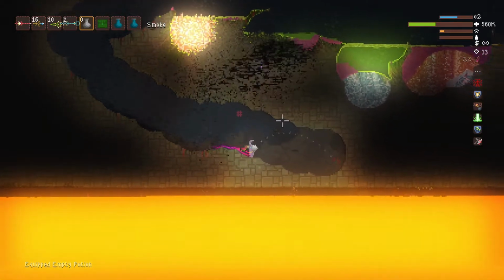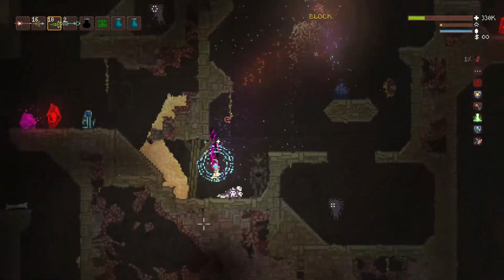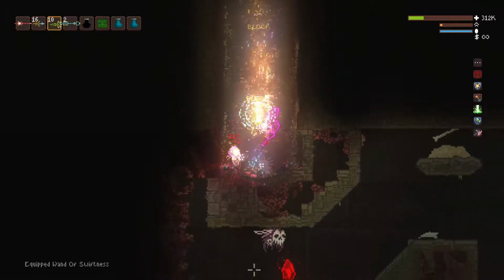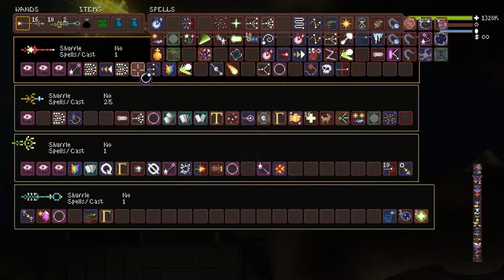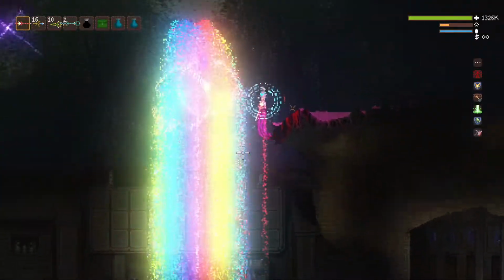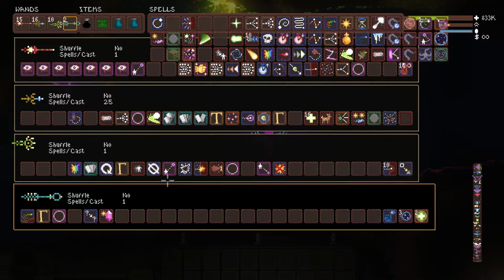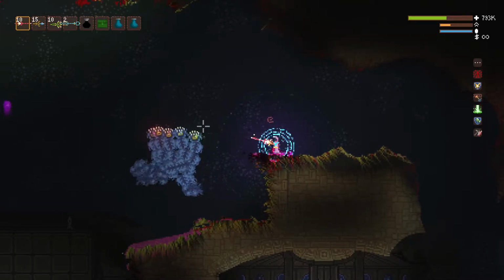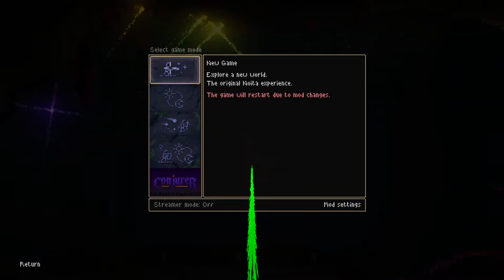Gawd Runs - Run 2~EP. 23 Alchemy and Wand Experimenting | Noita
___Google Drive For Charts and Files___

___Spell Wrapping Guide___
for individuals that learn better from reading:

Particle End Screen
AE Particular
Stream - Sunday 3:33~ PM Central Standard Time (GMT-6)